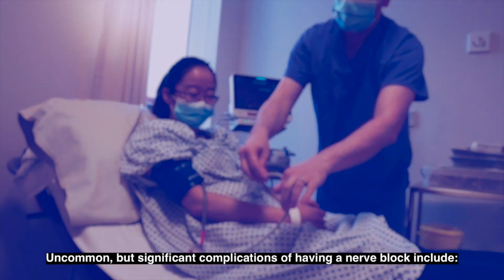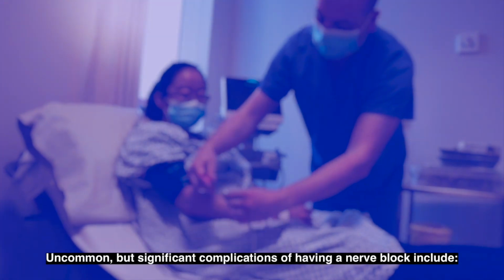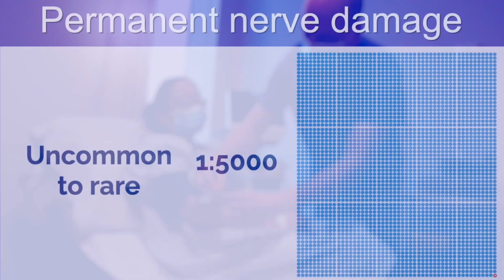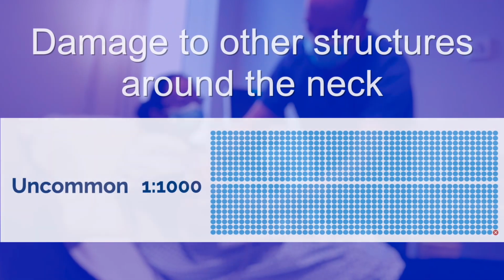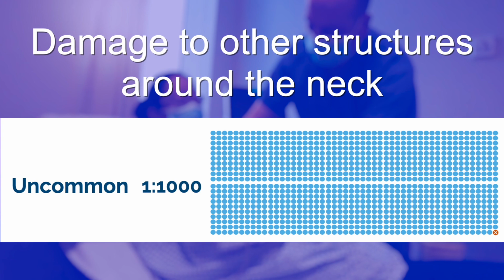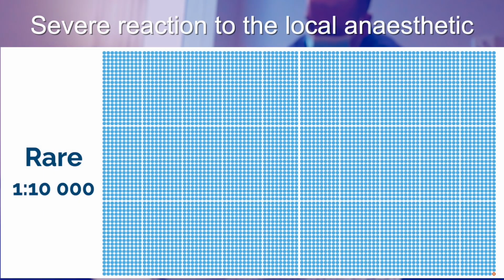Awake upper limb surgery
Information for patients having nerve blocks for awake arm surgery.